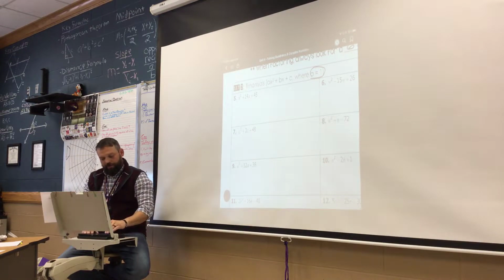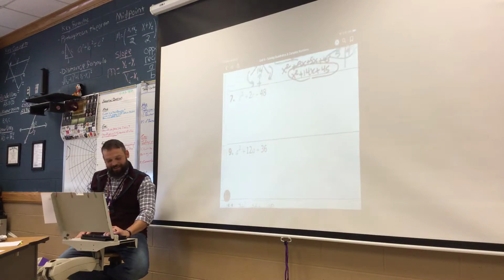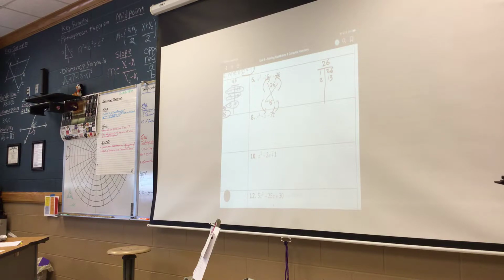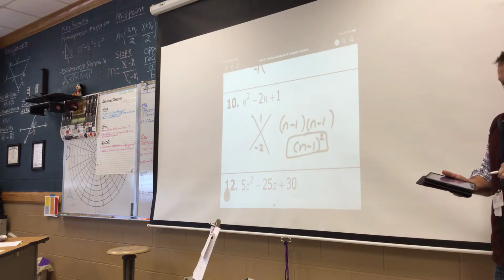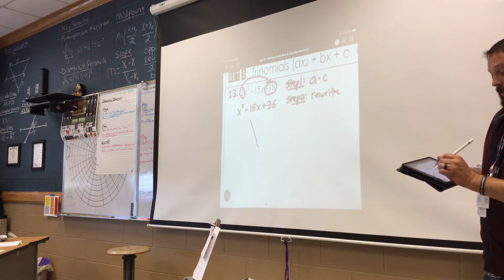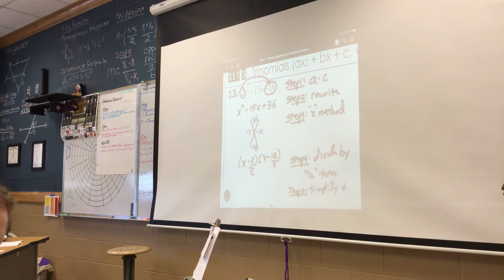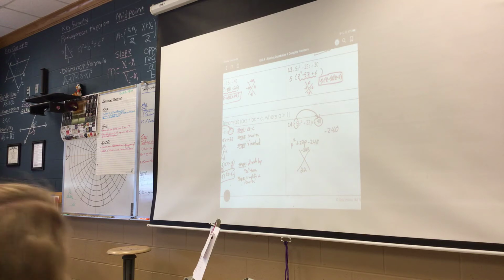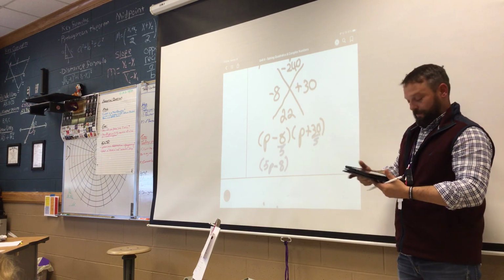Factoring lesson 2